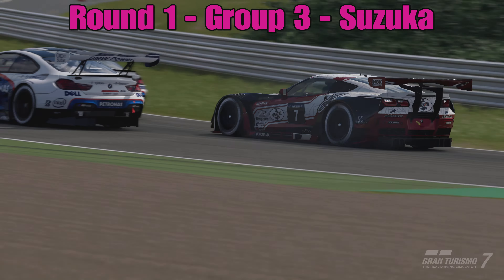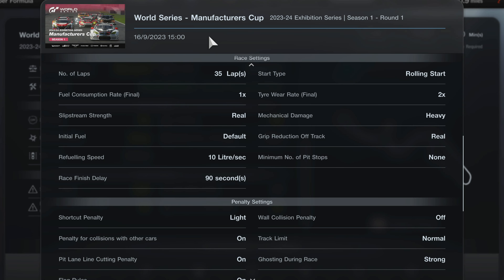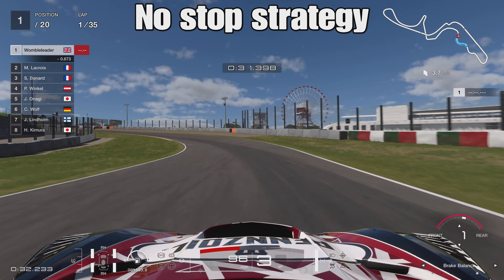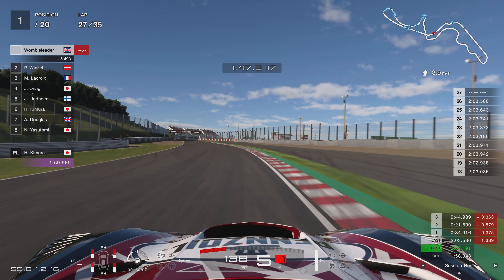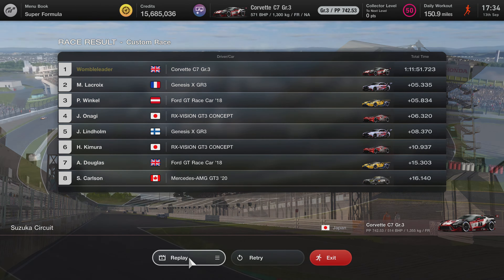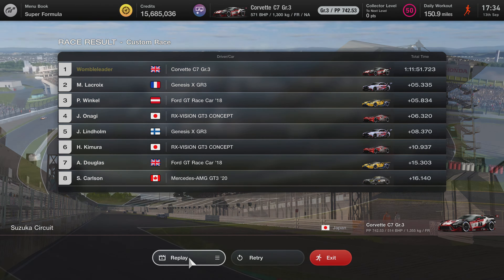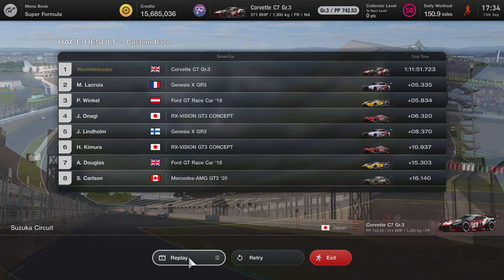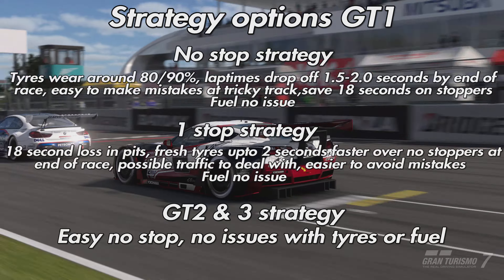Gran Turismo 7 GTWS Manu Rd1 race and strategy guide....Group 3 - Suzuka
Welcome my return on covering GTWS races with this race and strategy guide for the upcoming Gr3 race Suzuka. This one is looking fairly interesting. Get mybthoughtsvon how it could play out inside